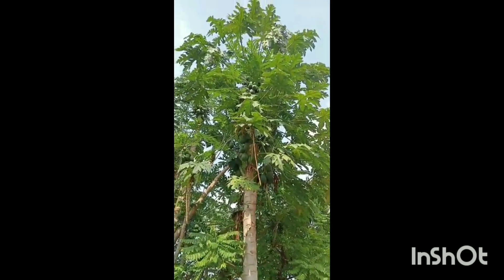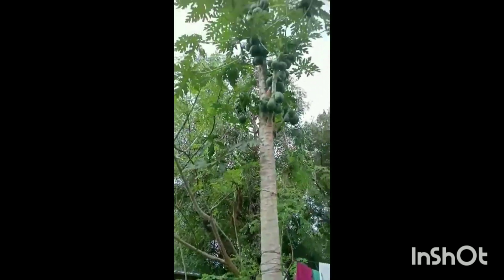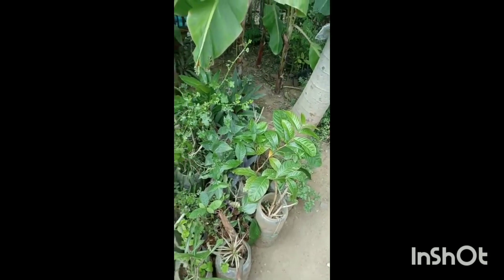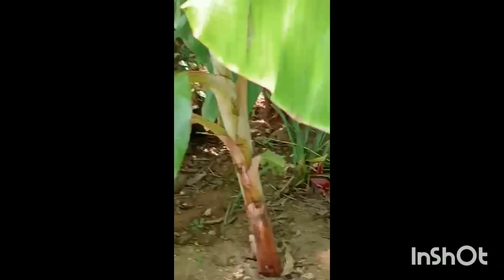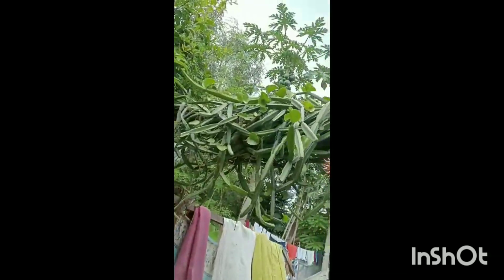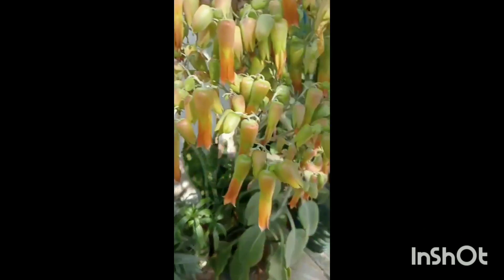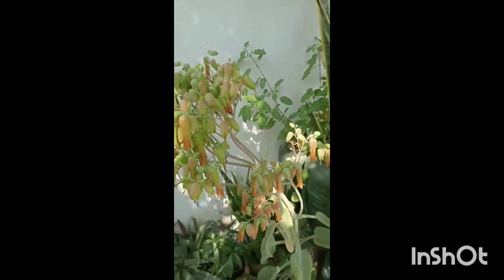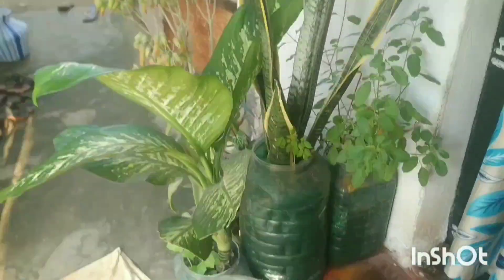Trichy Garden Tour / Leela's World / Sub for more videos.